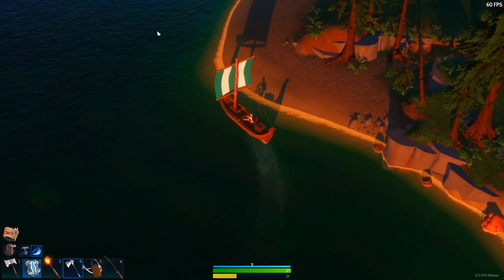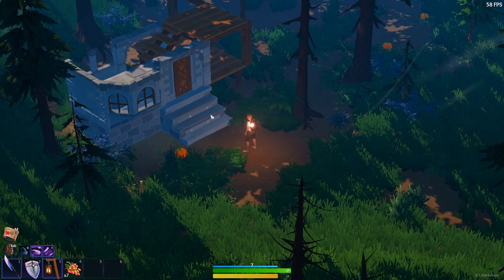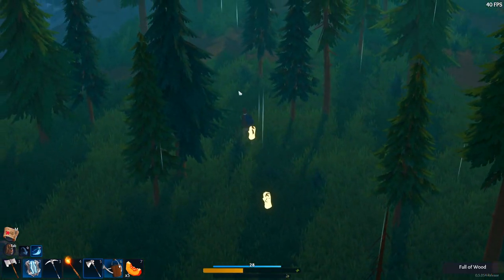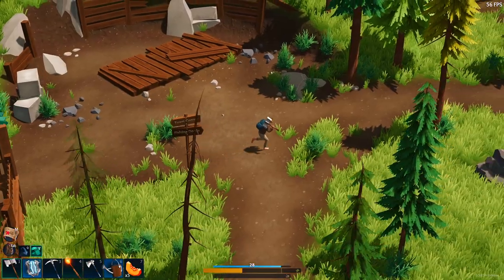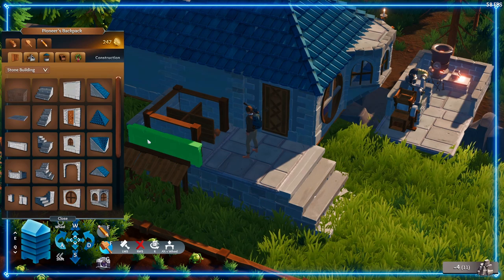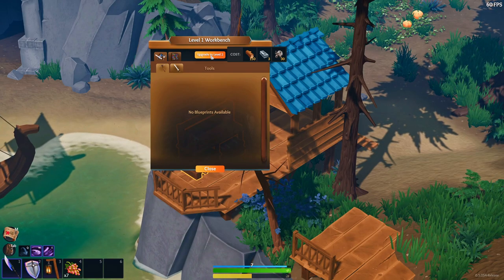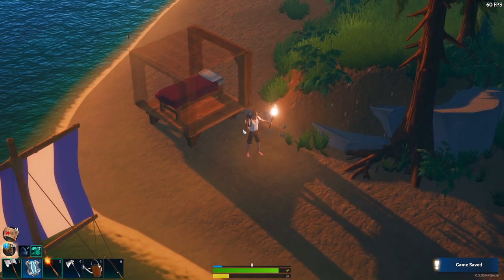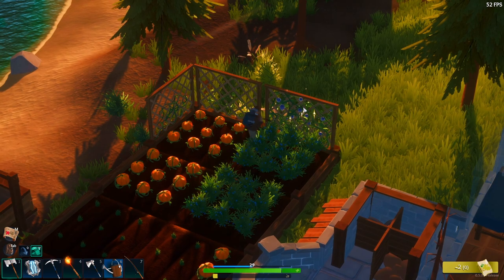Len's Island Ultimate Beginner Guide [Tips & Tricks]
I give you my new player tips that will help you new players get started off on the right foot, and if you've played before then maybe you'll learn a new thing or two.